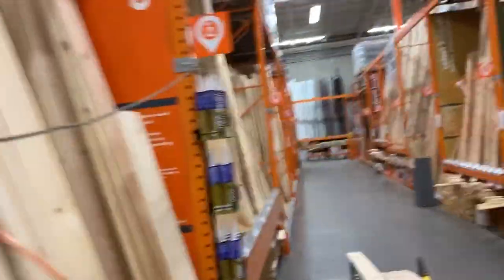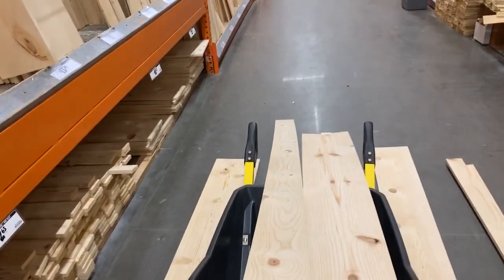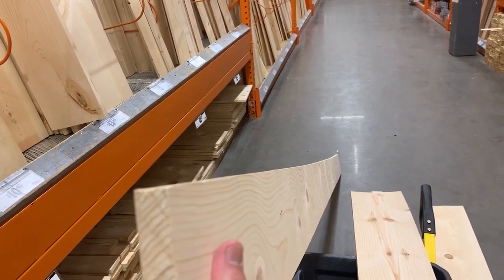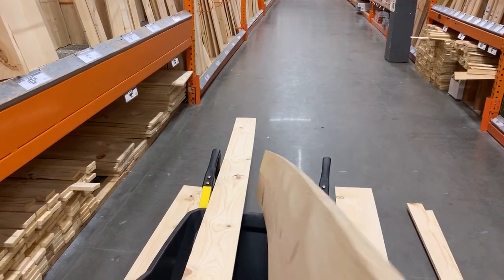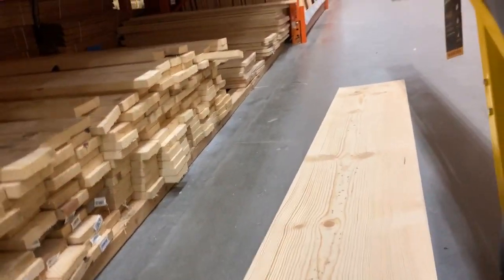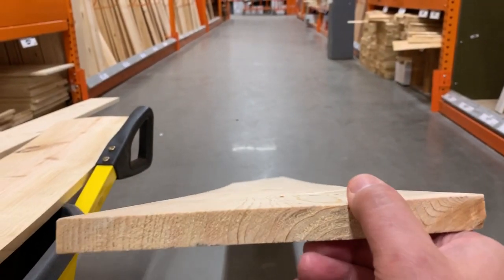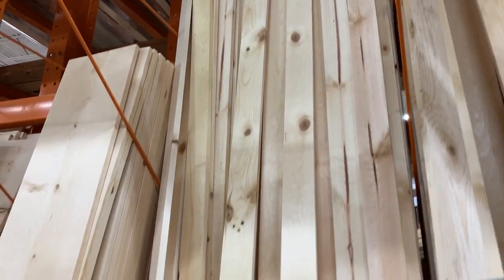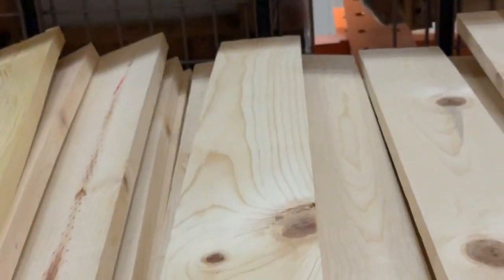4 types of wood warp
Crook, Bow, Cup and Twist